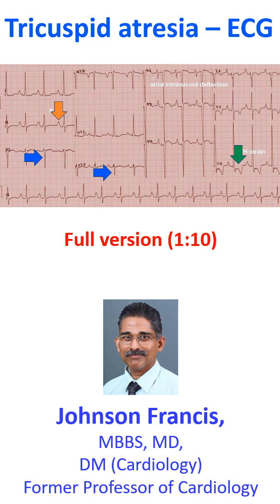Tricuspid atresia – ECG